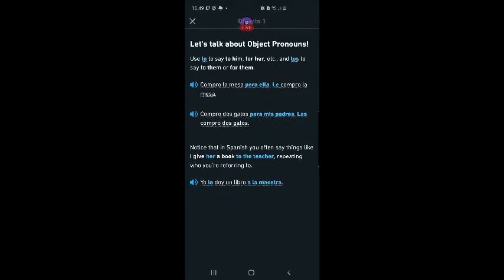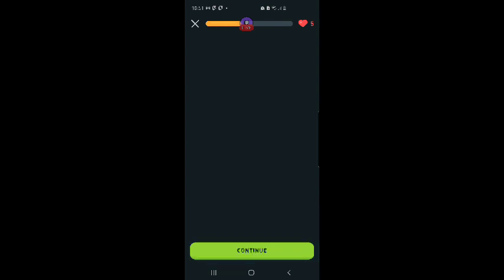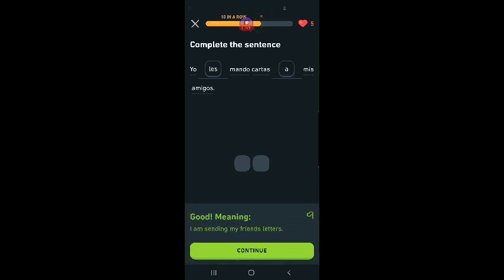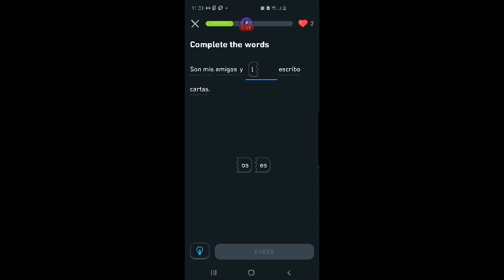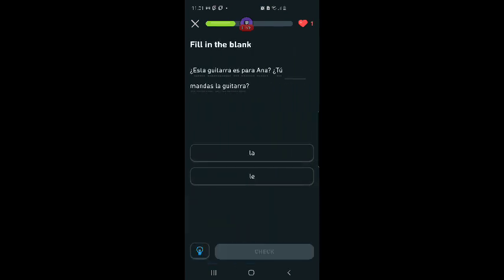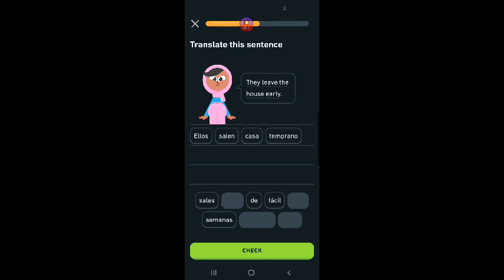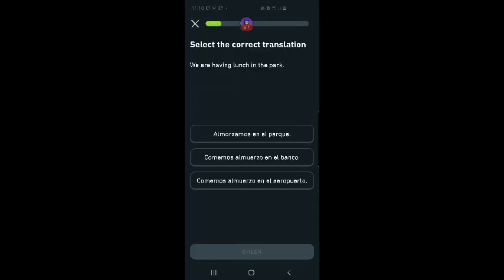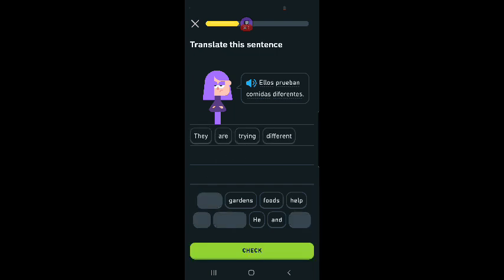SirFURBalot Aprende Español Vía Duolingo #19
En este video, SirFURBalot aprende español a través de duolingo.

Los temas de este video incluyen:

objetos
nivel cero
lección dos
(passar)

objectos
nivel vero
lección tres
(fallar)

SirFURBalot logró su objetivo académico. el es muy feliz